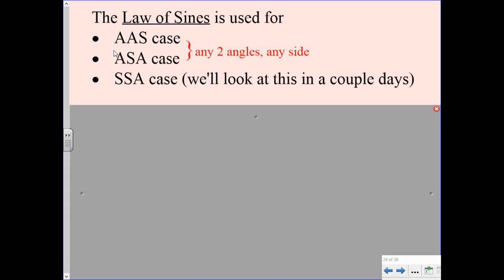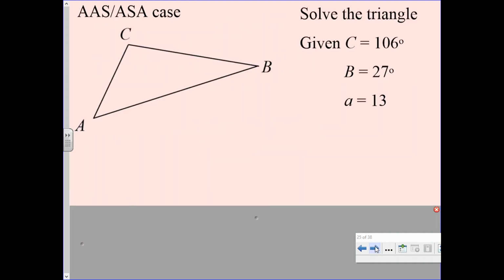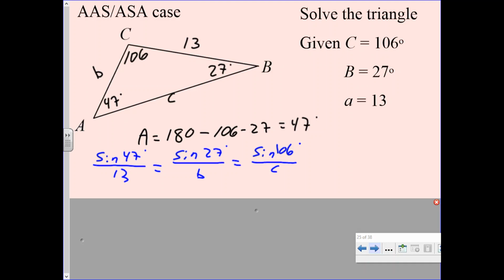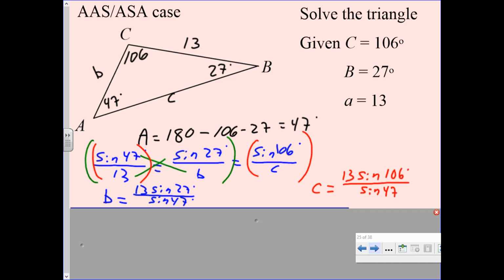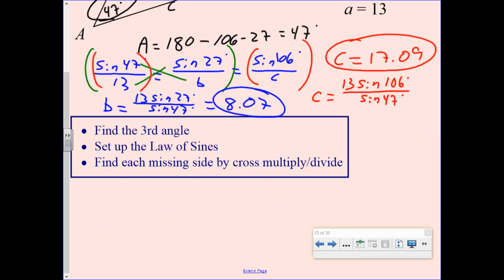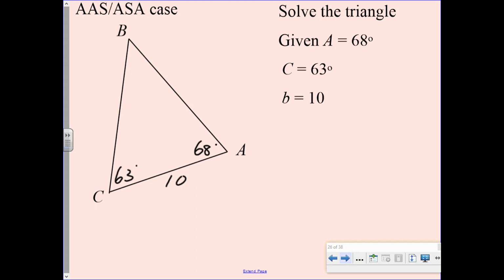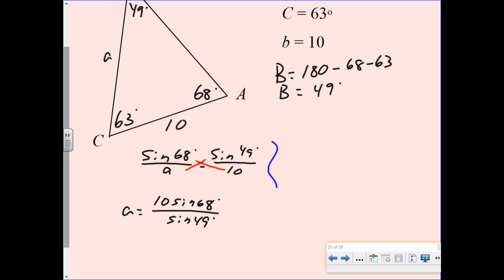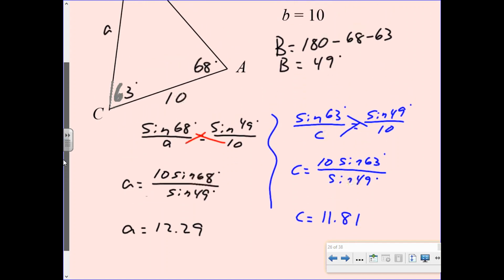Solving Triangles with the Law of Sines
How to solve any non-right triangle if you are given any 2 angles and any side (the ASA or AAS cases) using the Law of Sines.  Watch for future videos on the Law of Cosines and the Ambiguous Case